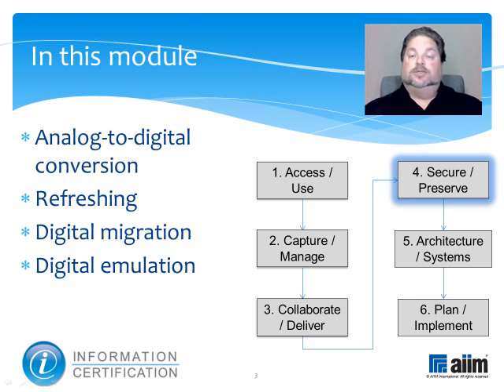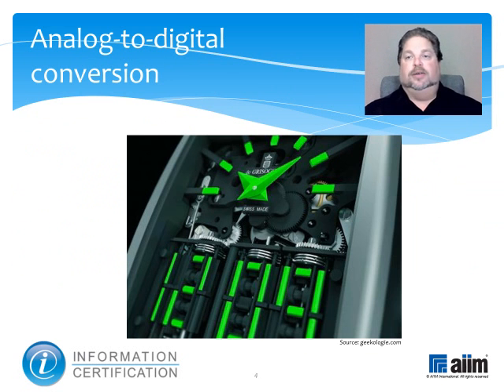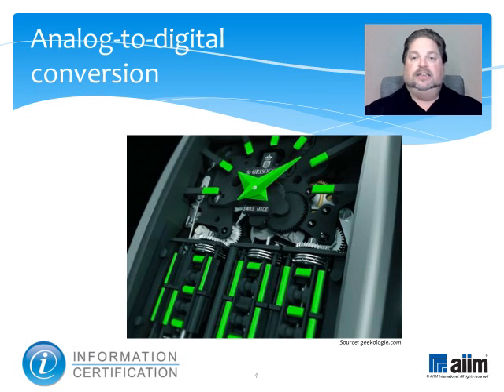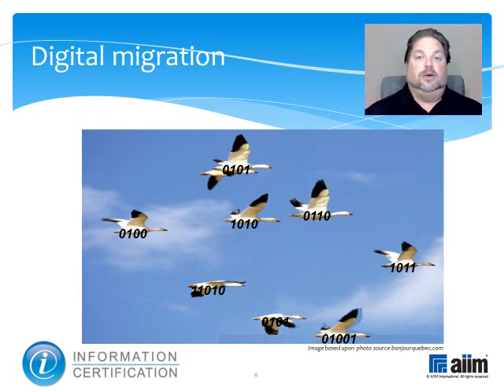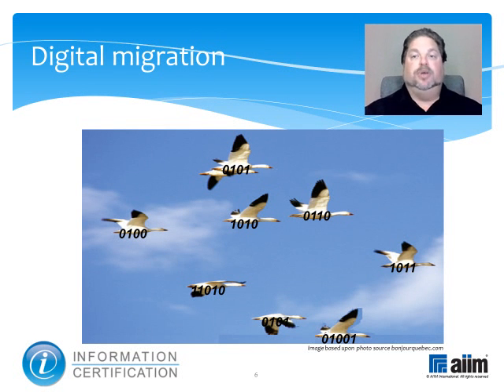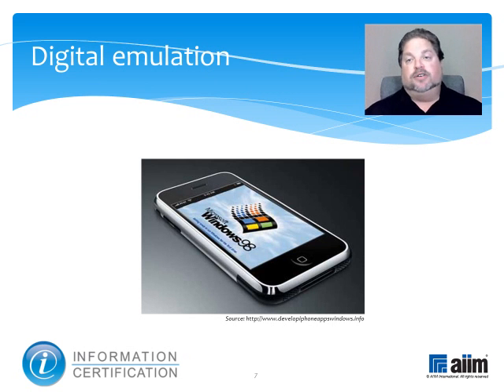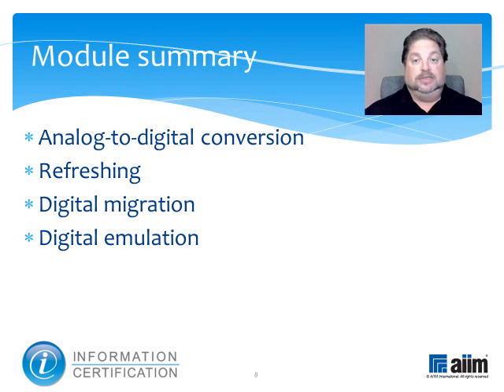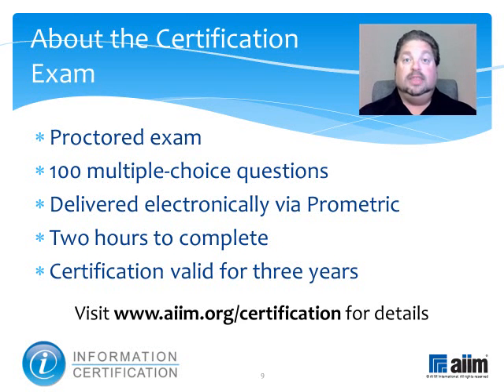4.5.5 Ensuring Digital Longevity, Part 2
This video describes approaches to digital preservation including analog-to-digital conversion, refreshing, digital migration, and digital emulation.